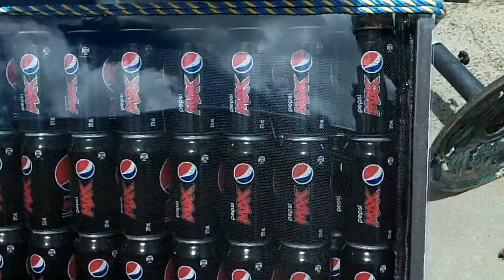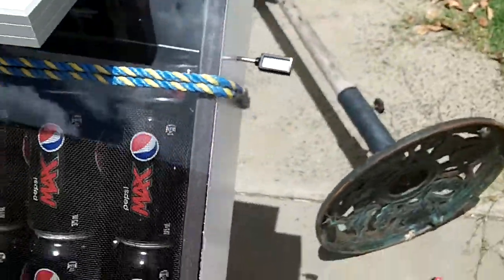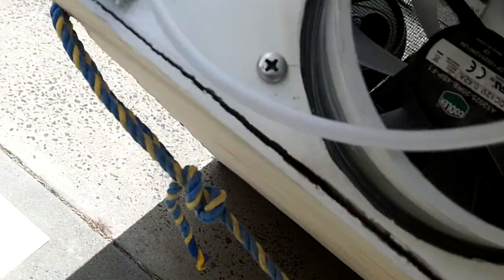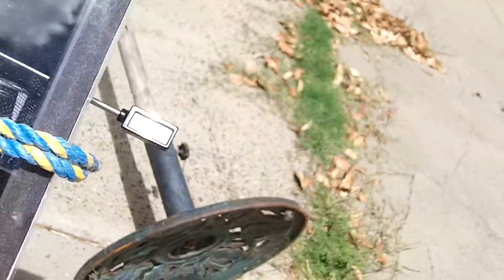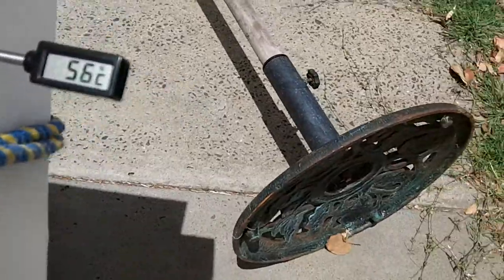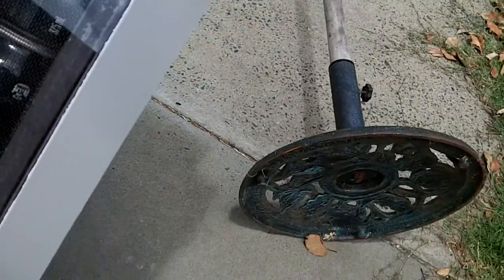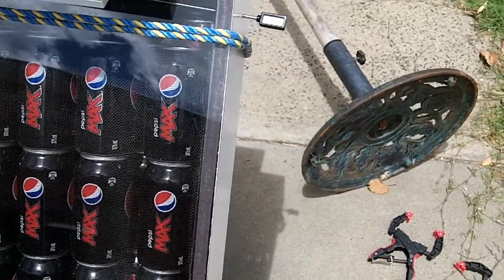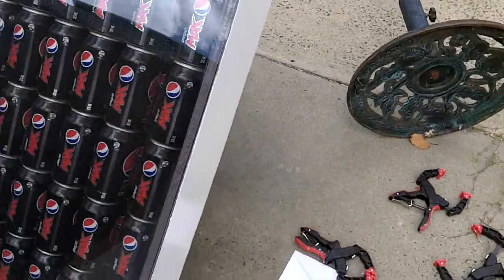Melbourne Soda Can (Solar Heater) Furnace, First Fan Test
First test of the my soda can furnace, Dec 30 2014. Around midday in Melbourne with ambient air temp at 25c. Initial output was 55c and the temperature dropped when the sun went under cloud.

Successes: Layering cans idea seems to work well, unit generated heat very quickly and was able to sustain 40c + with the fan on (max fan speed 95cfm).

Fails: Magnetic seal did not work. As the perspex heats it curls upwards and the seal is broken. Had to tie perspex down during the trial. In future will have to screw perspex in place with self tapers.

Improvements: Probably the biggest improvement will come by painting the cans flat black with high heat paint.

Conversions
55c = 131f
40c = 104f
25c = 77f